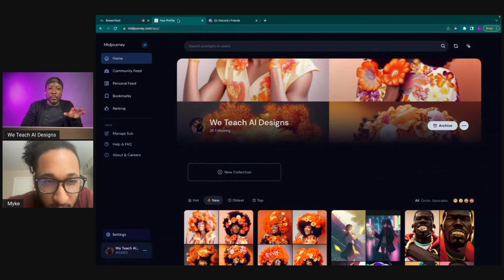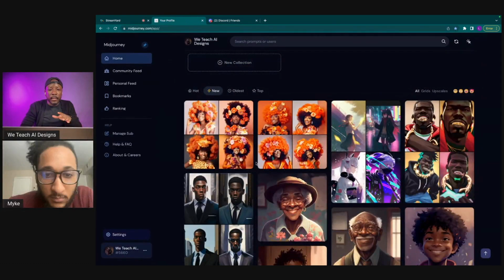Mid journey V4 Community Feed - Everything You Need to Know - We Teach AI Art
Greetings, MidJourney enthusiasts! In this video, we unveil the latest updates and features of MidJourney V4 Community Feed. Whether you're a seasoned user or new to the platform, join us as we explore the exciting enhancements that will elevate your community experience.

My name on Midjourney: We Teach AI Designs #5660

Wireless mics:  @rodemic
Macbook Pro  @Apple
Streaming Software:  @StreamYard